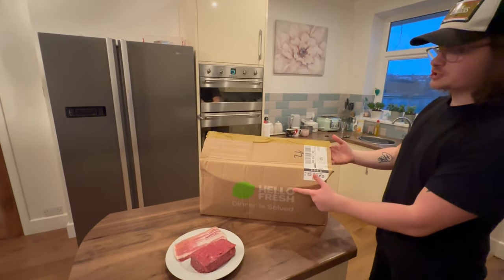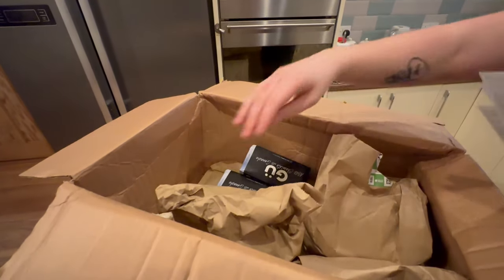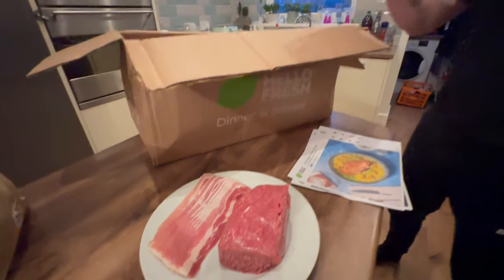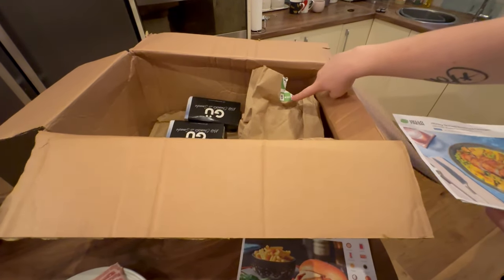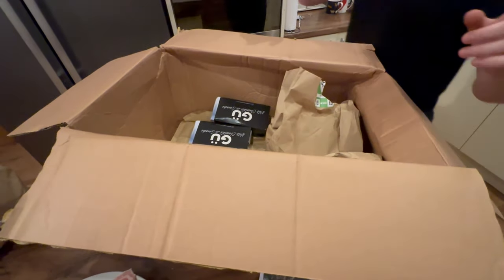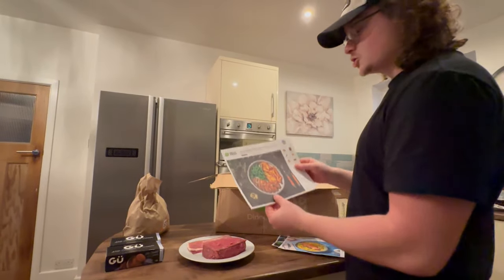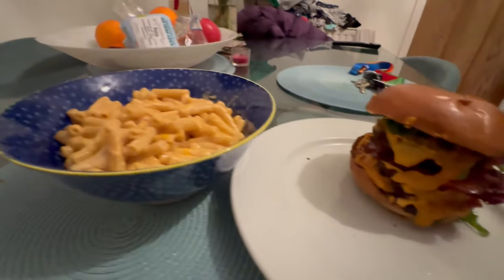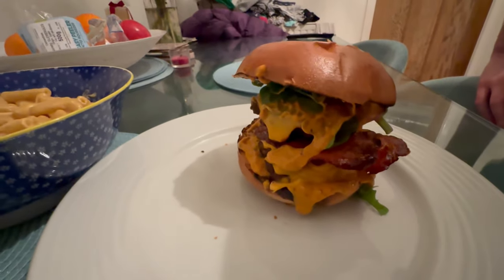These 7 eBay HACKS Will Increase Your Sales in 2024!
Join Hello Fresh!

$1 Trial For ZIK ANALYTICS!

Sell on Whatnot! Apply to sell today on Whatnot! jonlucyt thinks you'll be a great addition to our seller community.

Open your new business bank account the same as mine!

Join Next Level Resell using code JL10 for £10 OFF

Want to send us anything? - Address here 💙

Jon-Luc
Unit 5 Channings Traders
Lynher House
Bush Park
PL6 7RG

eBay Branded Boxes (Shoe Box Size)
eBay Branded Boxes (Small Green)
eBay Branded Boxes (Square Size)
Orange & Blue Racking (Various Sizes)
The BEST Label Printer - (I use this)
Void Fill (Brown Packaging Paper)
Strong Clear Tape (Various Quantites)
LARGE Parcel Bag (Delivery Ones)